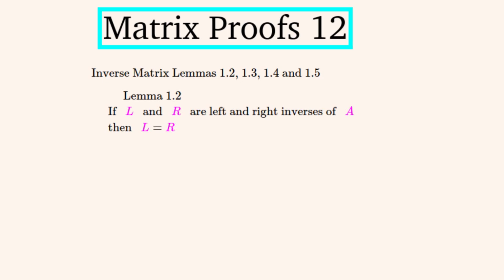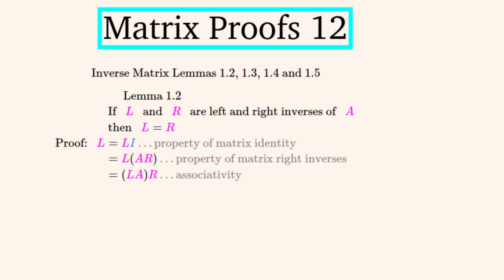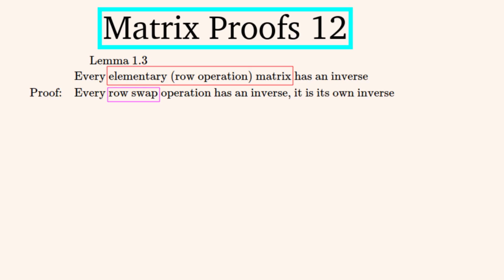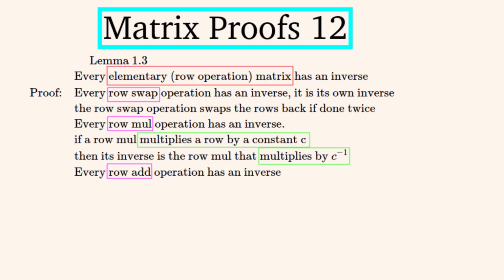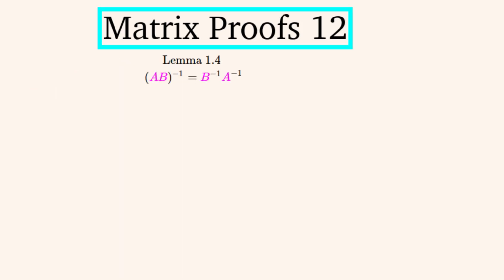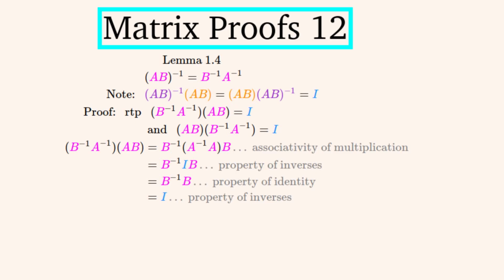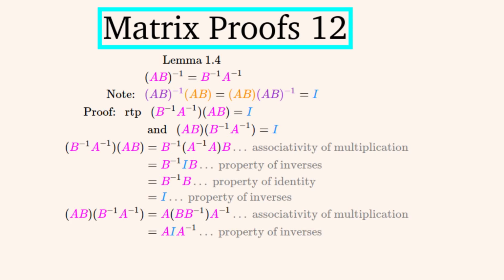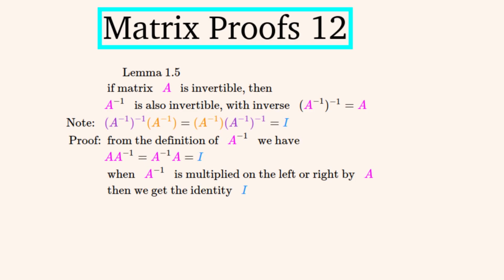Matrix Proofs 12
This video describes 4 lemmas about matrix inverses.